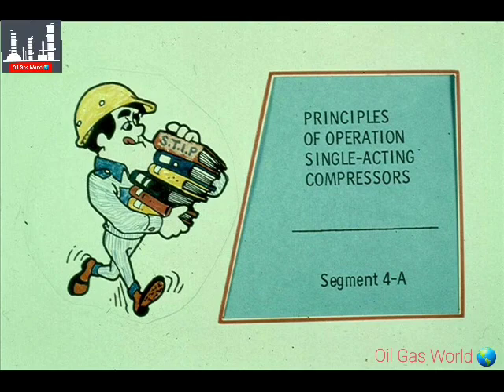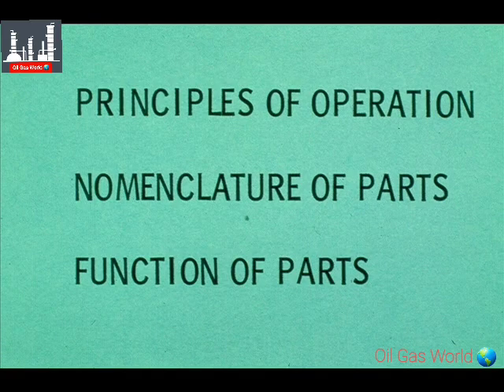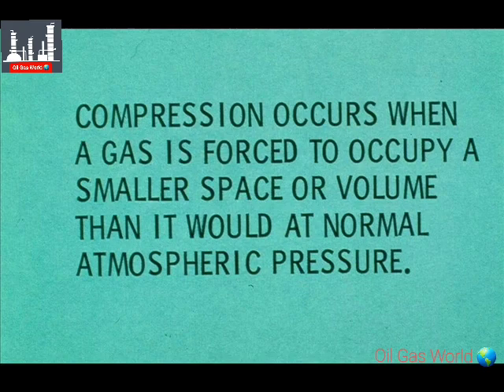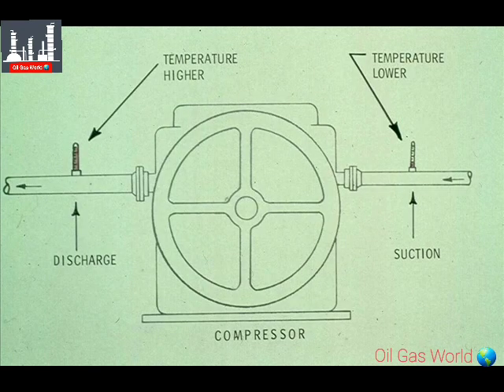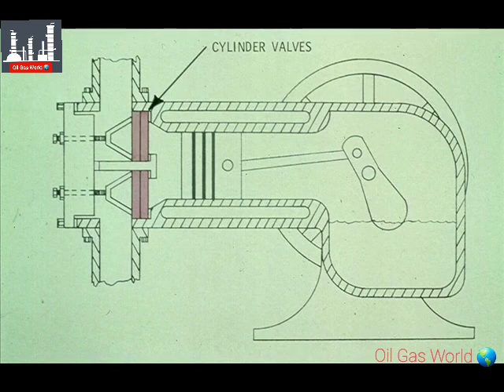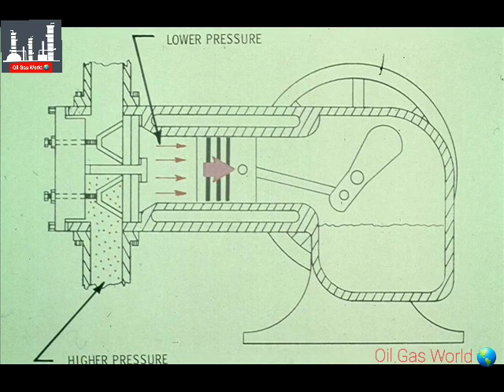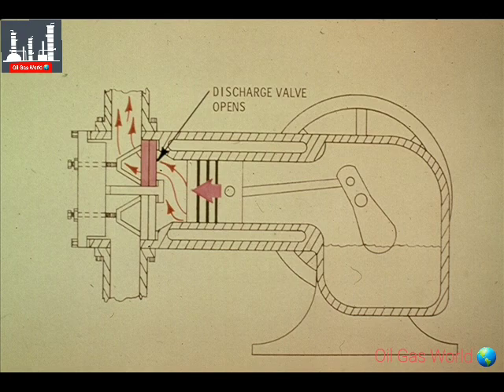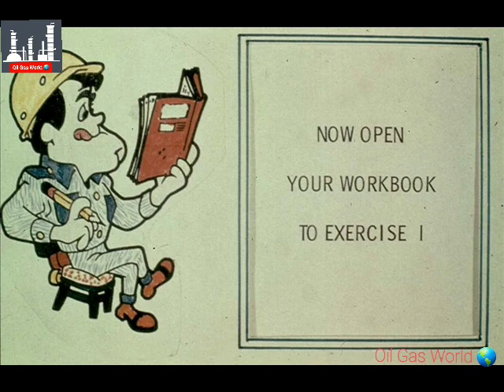Reciprocating Compressor | Reciprocating Compressor Part 1 | Compressor Principle and Operations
Reciprocating Compressor Principle and working.
Principle of Operation Single Acting Reciprocating Compressor.
Slide 1 To 6 Segment 4-A